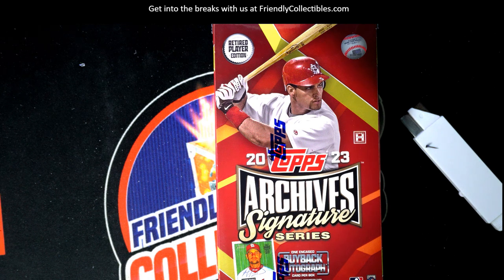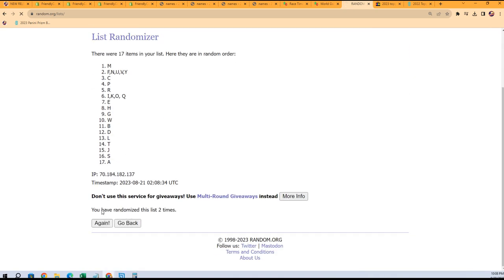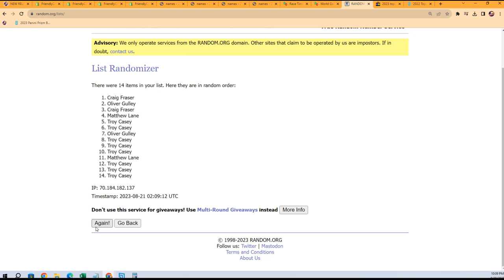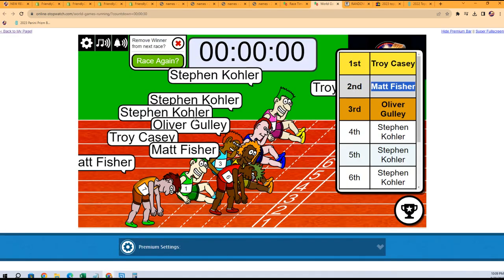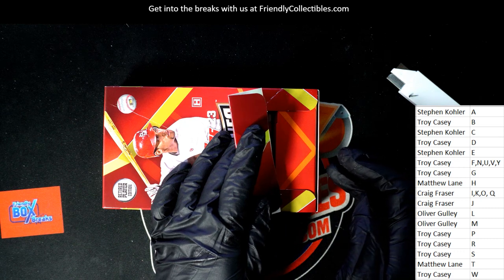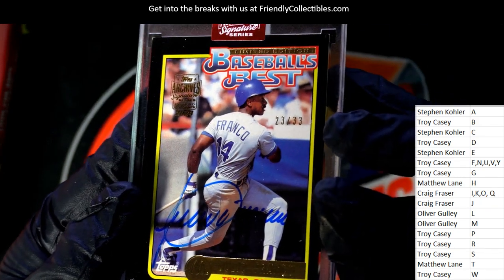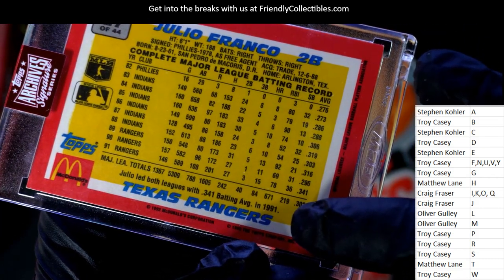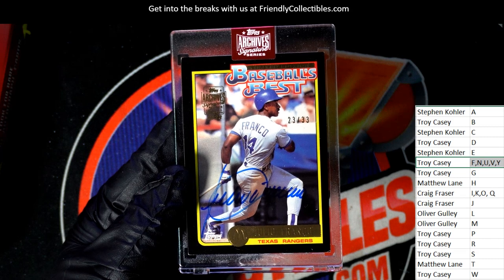2023 Topps Archives Signature Series RETIRED PLAYER EDITION ID 23SIGSERIESRETIRED113